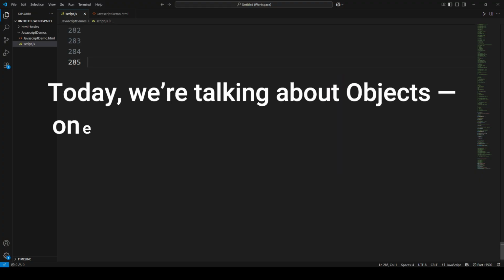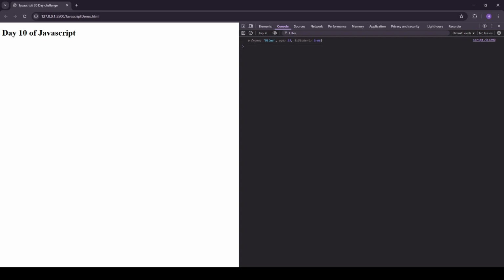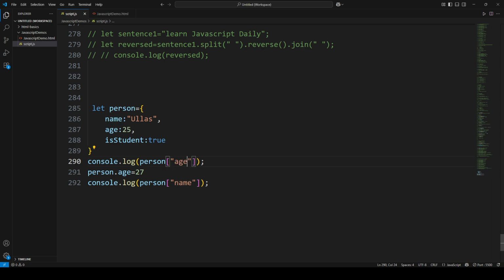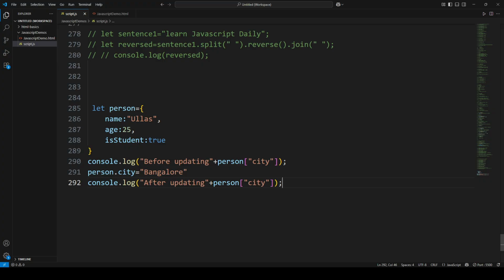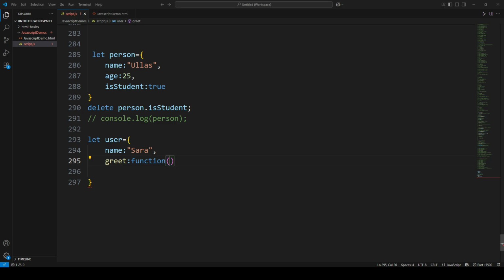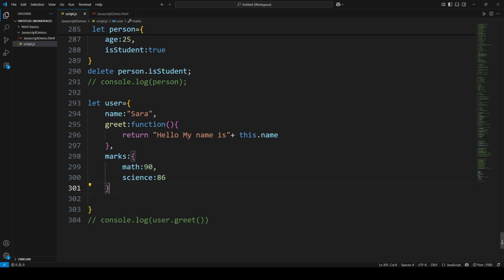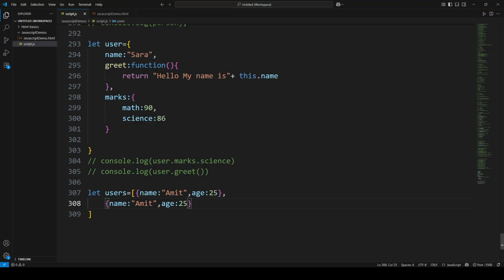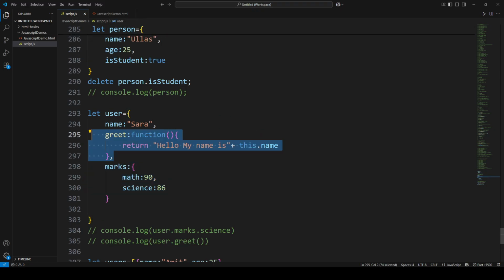JavaScript Objects Made Simple